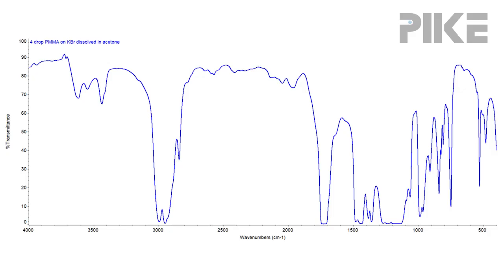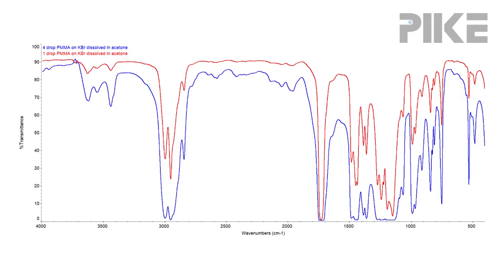3 Easy Steps for Casting a Polymer Film for IR Analysis